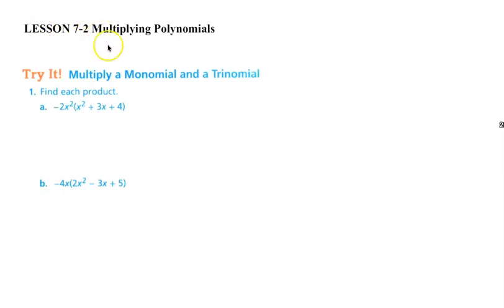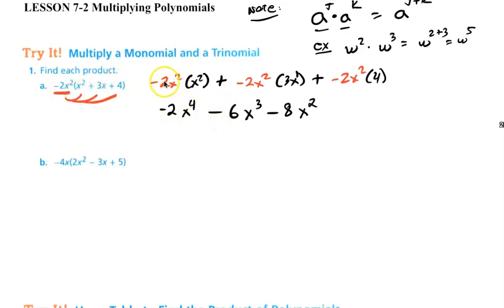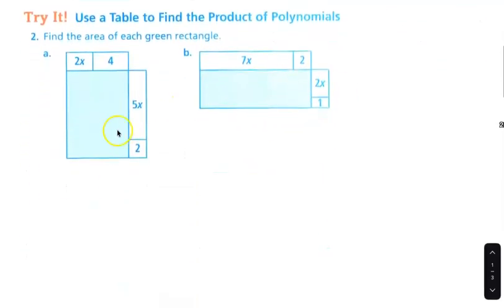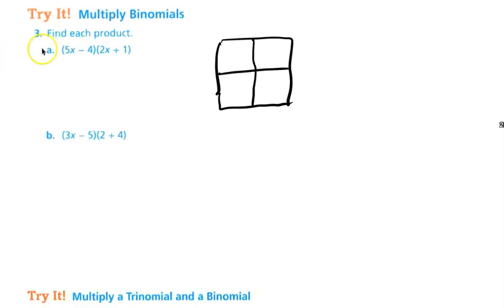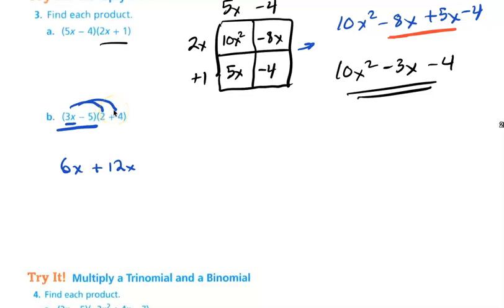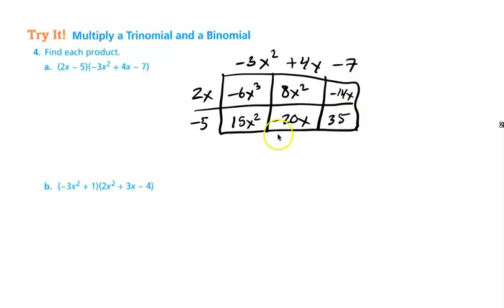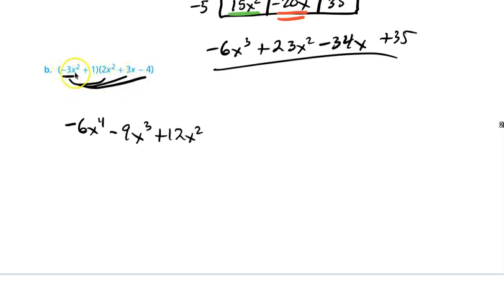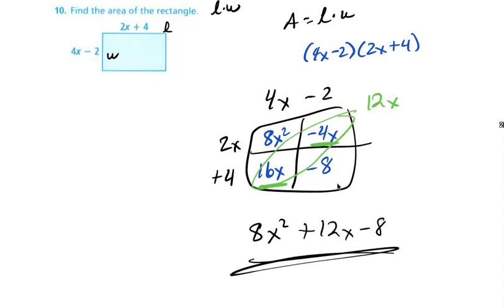Multiplying Polynomials | Integrated Math 1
Learn how to multiply polynomials step by step using the box (area) method and/or the distribution method